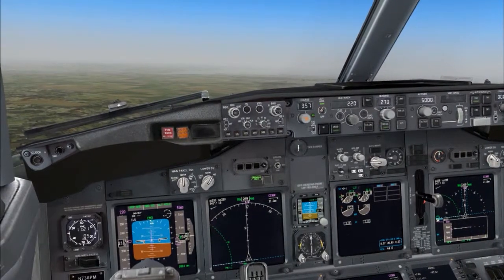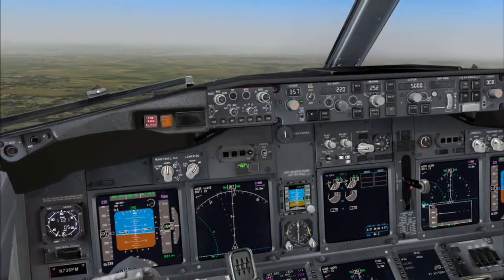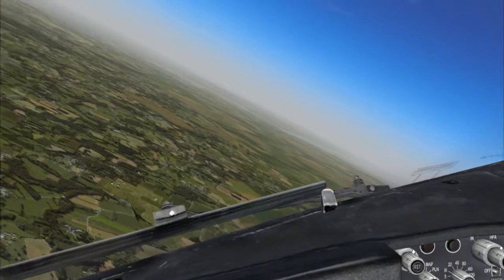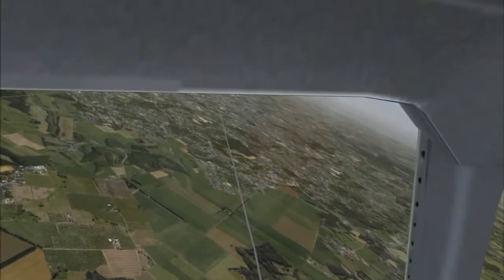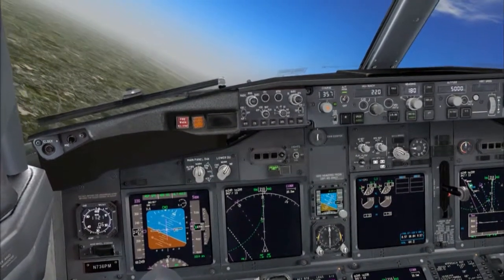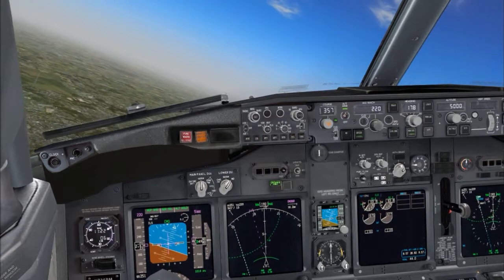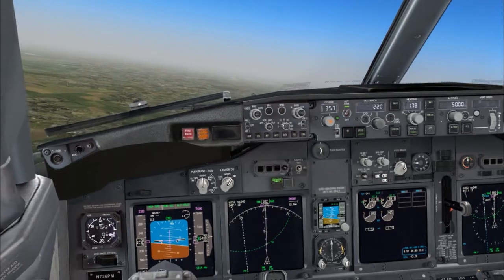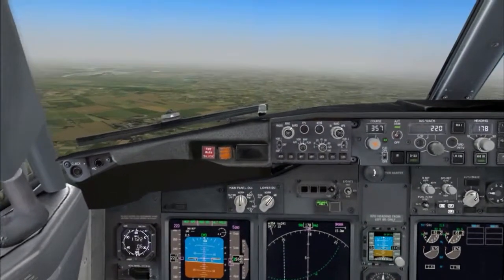Prepae3D with PMDG B737NGX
Approach  Borispol B737NGX FS2Crew Freetrack